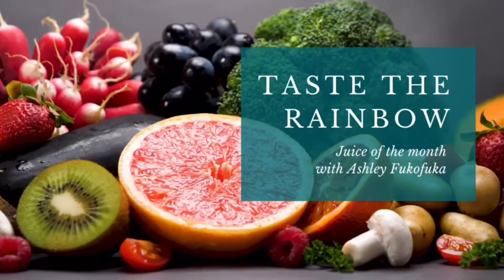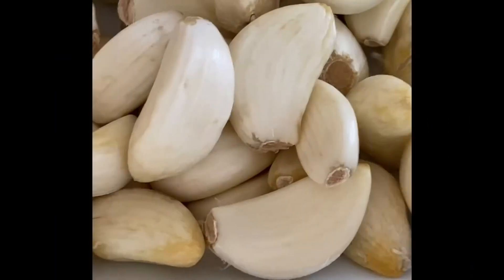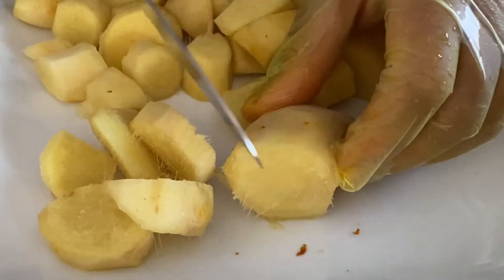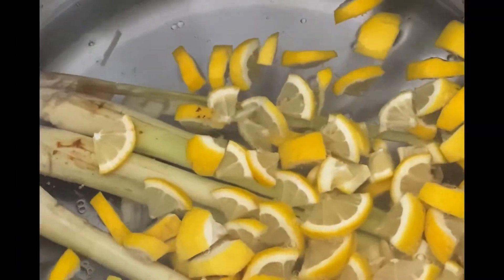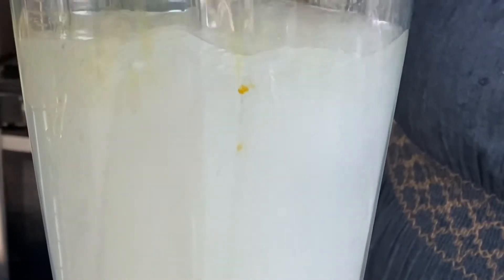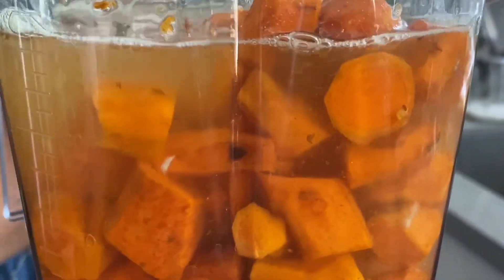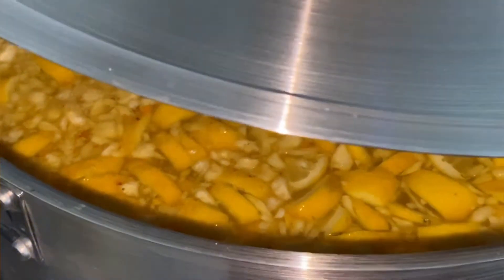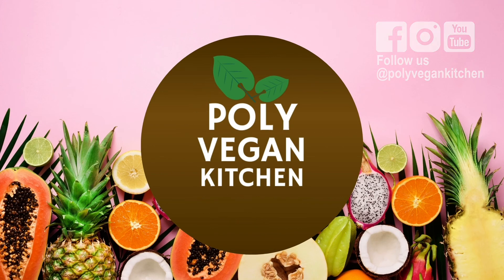Turmeric Juice (Vai Angoango)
You've probably come across this recipe on Facebook. It has somewhat gone viral in our Tongan community and that is for a good reason! This turmeric juice has so many benefits that we've experienced personally. We wanted to create a video that will walk you step by step on how to make this juice at home.

Benefits:
Clear skin | Less Bloating | Easy digestion | Blemishes disappeared or lightened | Natural glow | Immune boost | Less acne | Helps with eczema and psoriasis | Supports autoimmune deficiency | Clarity of mind | Supports and maintains diabetes | Supports high blood pressure | Eases the symptoms of cancer | Promotes hair growth

Recipe:
1 large aloe vera leaf
2 pounds of ginger
2 pounds of turmeric
10 garlic bulbs
4 sticks of cinnamon
8 lemons
4 gallons of water
2-4 lemon grass stalks